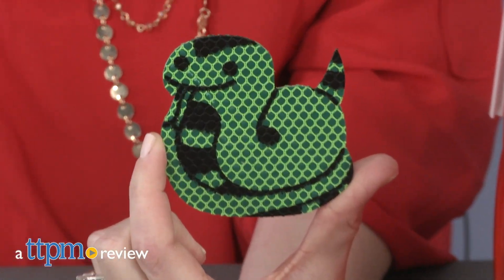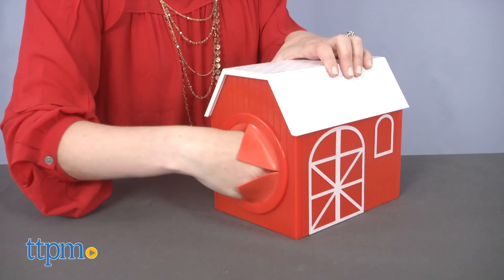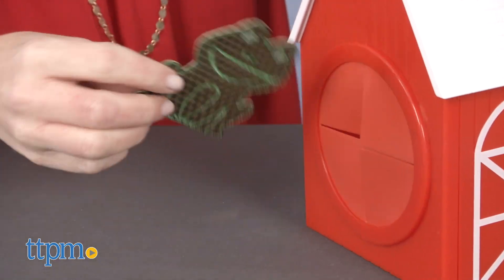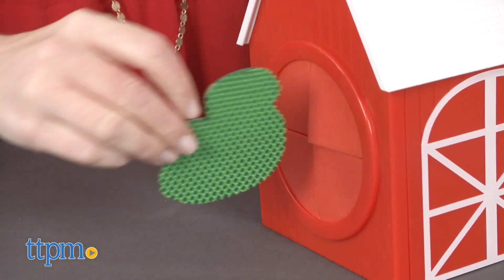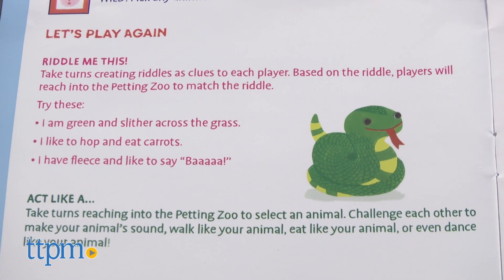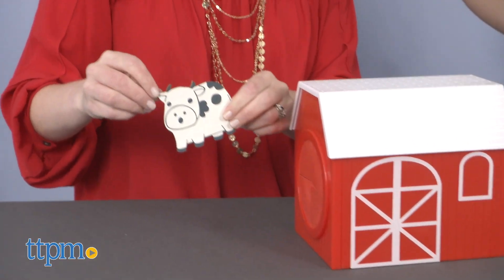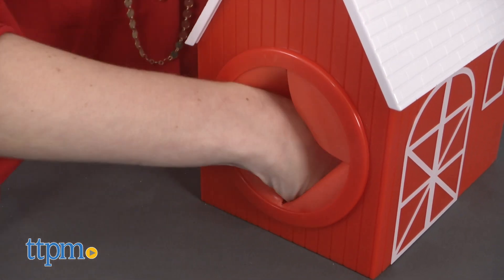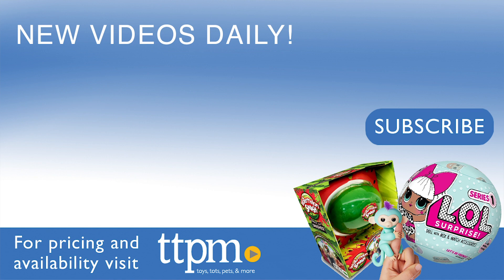My First Game Petting Zoo from Educational Insights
Today TTPM is reviewing the My First Game Petting Zoo. Take turns spinning the spinner, feeling the texture you spun, and reaching into the barn to find the animal with the matching texture. See more in this video review! For full review and shopping info

Product Info: Can you match the farm animals when you play My First Game Petting Zoo? Use the textured spinner to match and collect your animals from the barn. All six animals get placed inside the barn, and then players take turns spinning the spinner, feeling the texture the spinner lands on, and reaching into the barn to find the animal with the matching texture.